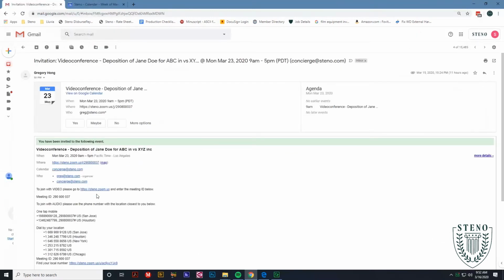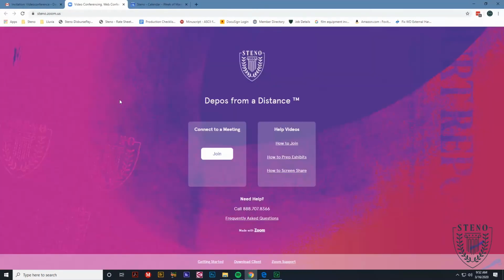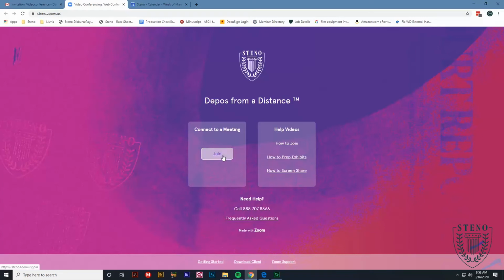Steno Videoconferencing - How to Join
This video gives instructions and a walk through of how to join a Steno videoconference.